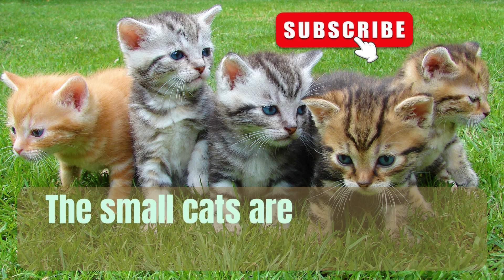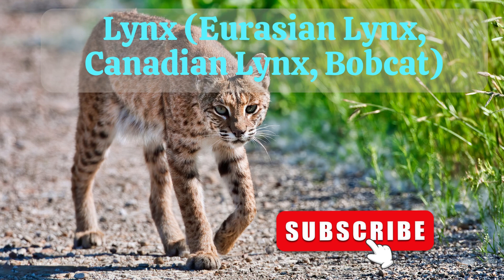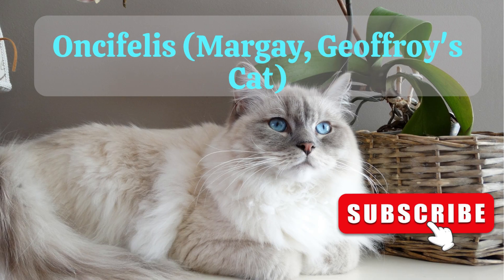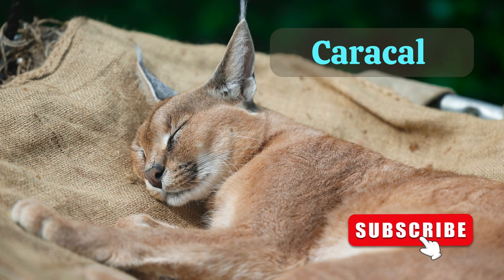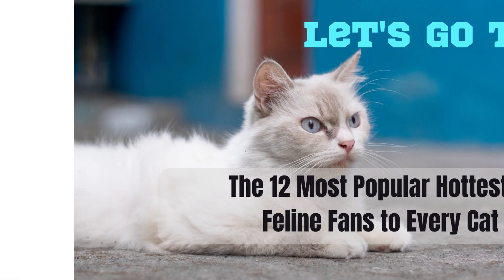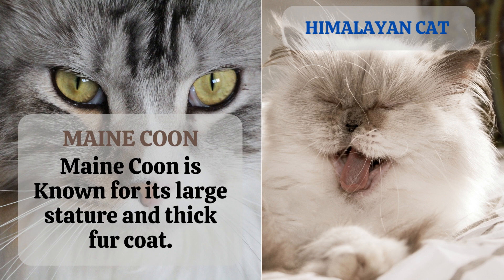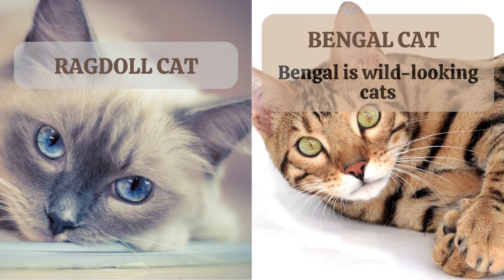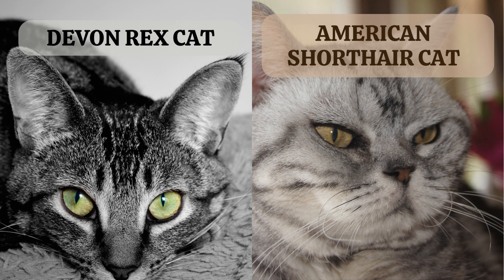What are The Generations of Small Cats?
Hello, Welcome to our Kids And Parents YouTube Channel.

About This Video:
Did You Know! What are The Generations of Small Cats? 12 Most Popular Hottest Cat Breeds!

Cute Cat for Home Decor:

Adult Cat Food:

Cat Photograph Sticker:

Pet Carrier Backpack: